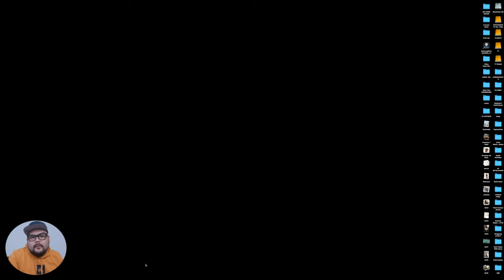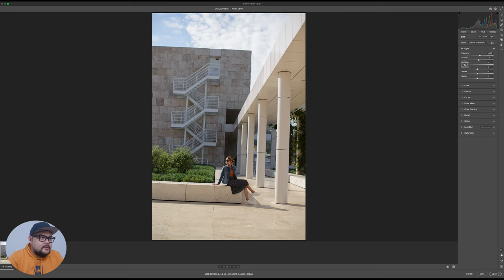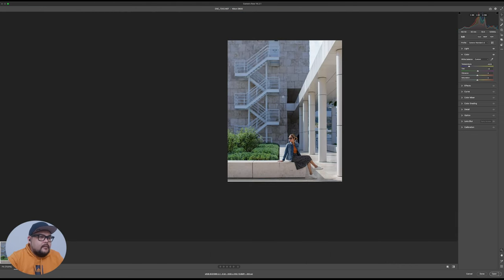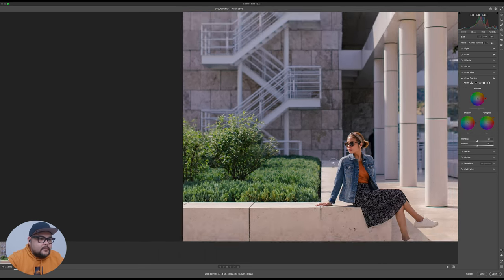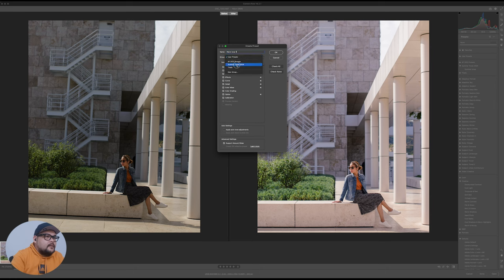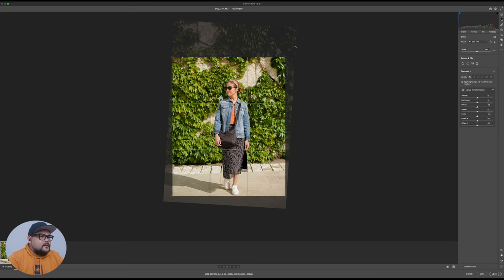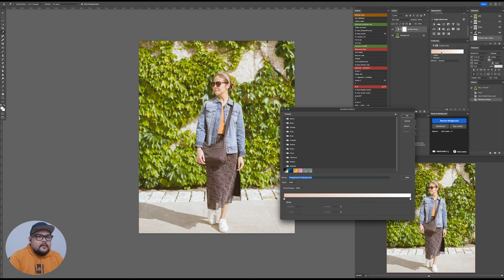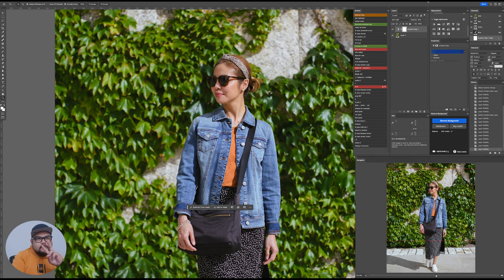The way I color grade my shots - NO bought presets here!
I recently got asked how I color grade and create my own presets. so here's a short video about my quick and painless process :)